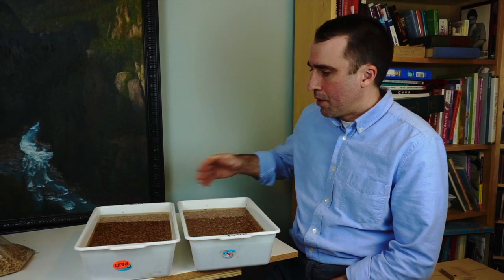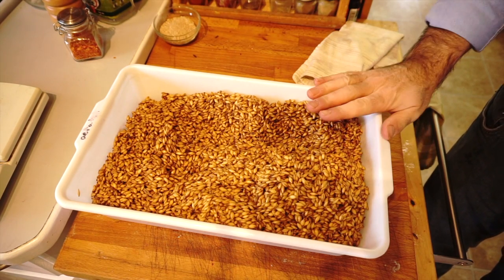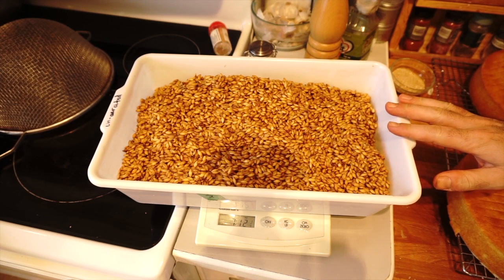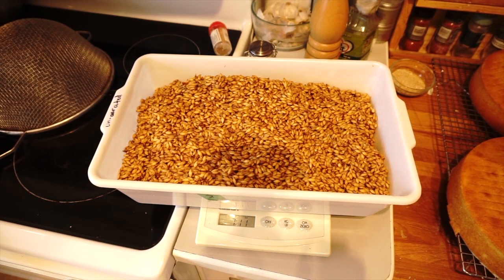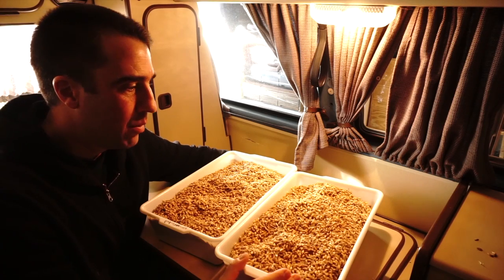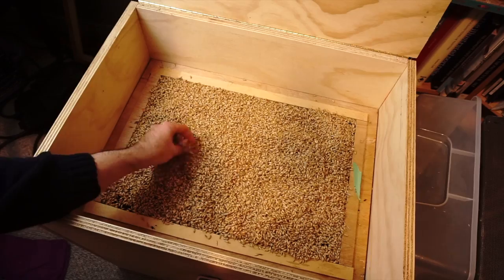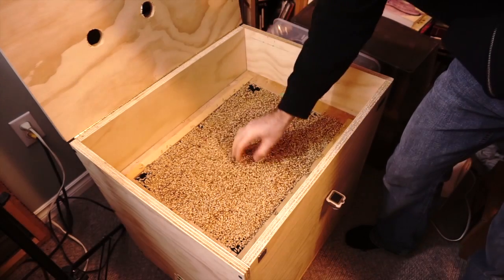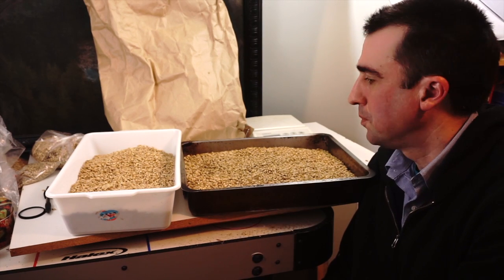Un-aerated steeping Part 1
Un-aerated steeping vs. aerated steeping and long germination times. Blog